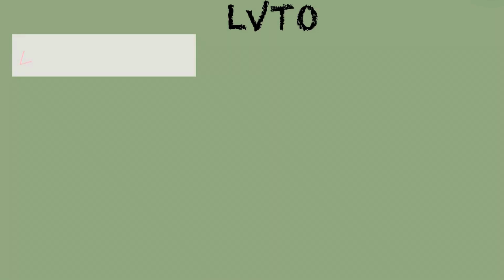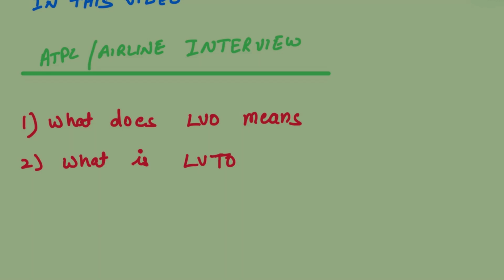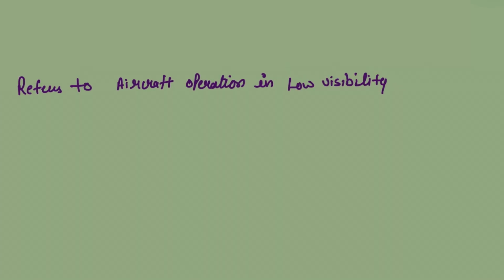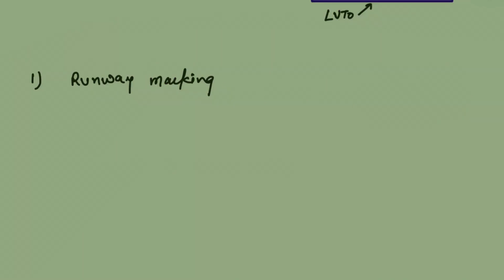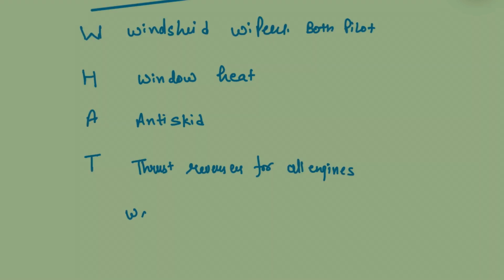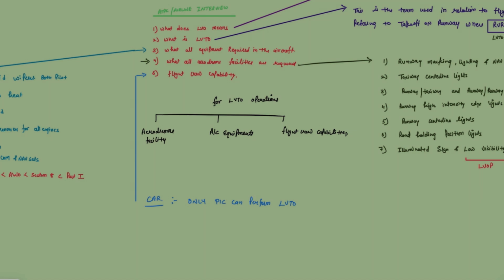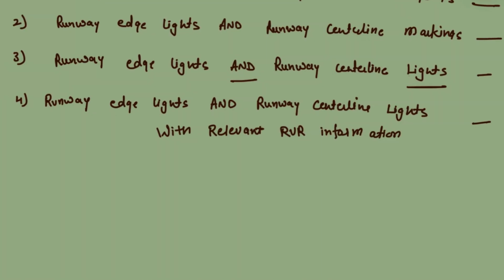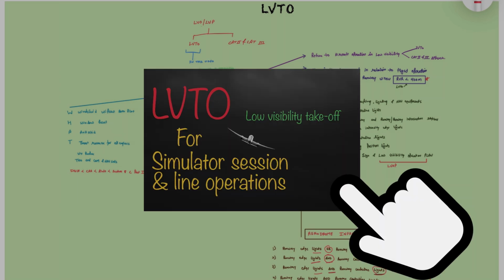LVTO ✈️ LOW VISIBILITY TAKE-OFF | ATPL & Airline Pilot Interview | DGCA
📞 For enrolment in the next batch:
Team FAP Aviation

LVTO | LOW VISIBILITY TAKE-OFF | ATPL & AIRLINE PILOT INTERVIEW

What is LVTO (Low Visibility Take-Off)? What are the requirements for conducting a take-off in low-visibility conditions?

In this video, we explain the concept of Low Visibility Take-Off (LVTO) in a simple, interview-focused manner, covering the important points pilots should know for ATPL examinations, DGCA preparation, airline pilot interviews and technical interviews.

📌 In this video, we cover:

• What is LVTO?
• Definition of Low Visibility Take-Off
• LVTO requirements and operational considerations
• Runway Visual Range (RVR) and its importance for LVTO
• Low-visibility procedures
• Take-off minima and visibility requirements
• Relevant approach/runway lighting considerations
• Important points for ATPL examinations
• Common LVTO questions asked in airline pilot interviews

🎯 Useful for:

✈️ ATPL Interview Preparation
✈️ Airline Pilot Technical Interviews
✈️ DGCA CPL/ATPL Preparation
✈️ Pilot Written Examinations
✈️ CPL & ATPL Students
✈️ Commercial Pilot Training
✈️ Instrument Flight Operations
✈️ Airline Pilot Preparation

📚 DGCA Reference:
The topic is explained with reference to the applicable DGCA Civil Aviation Requirements (CARs) and operational requirements. Pilots should always refer to the latest applicable DGCA regulations, AIP, company manuals and approved operational procedures for actual operations.